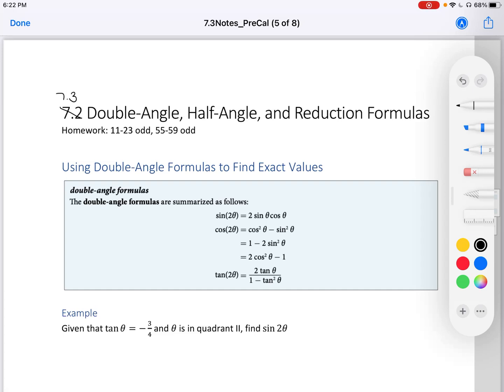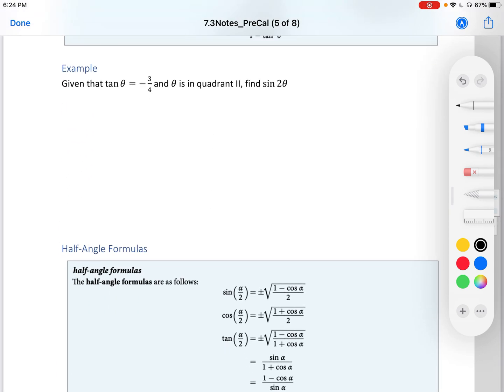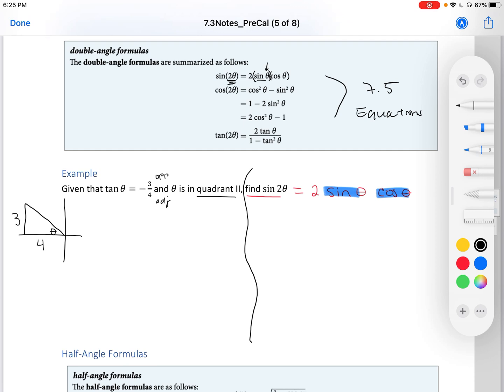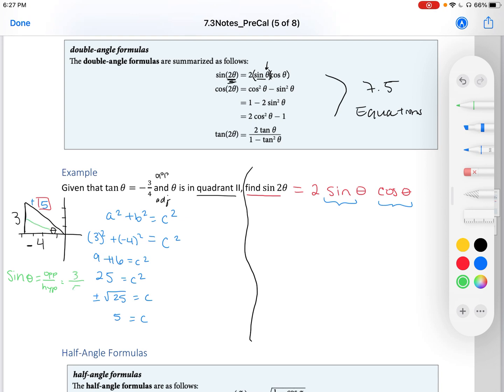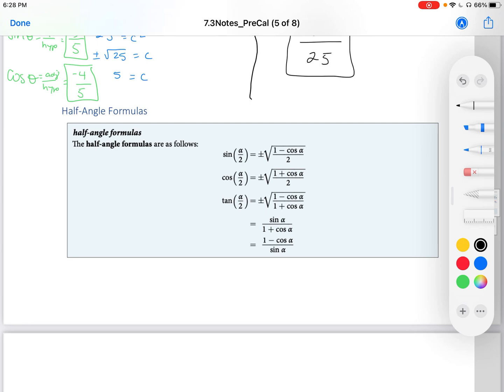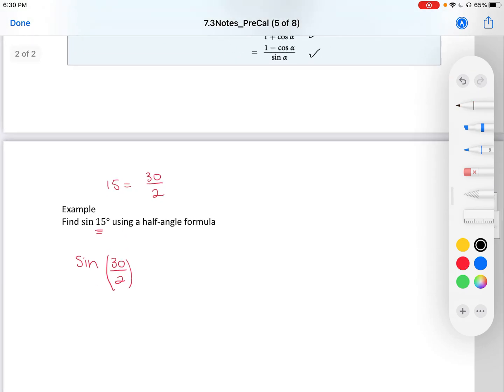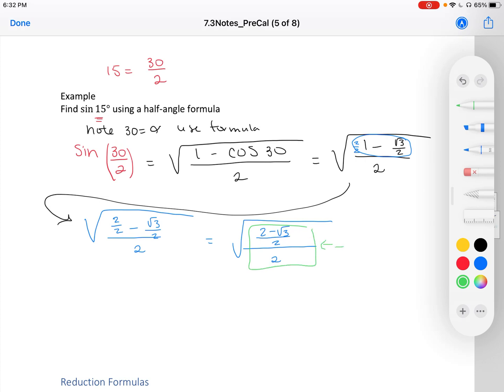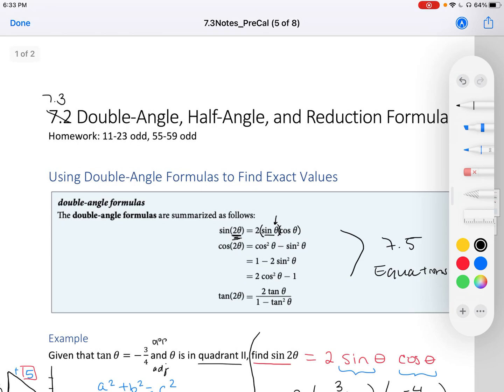Pre cal Section 7.3